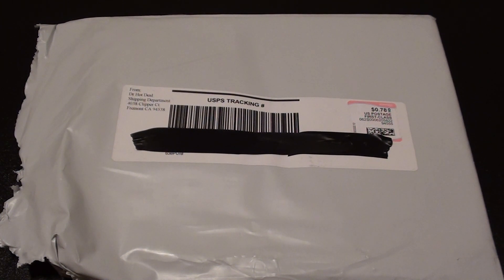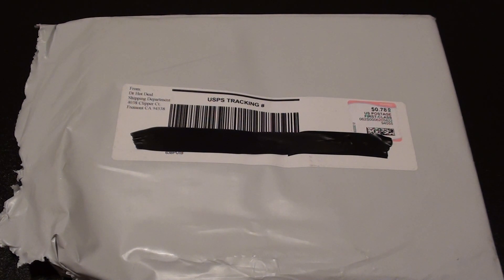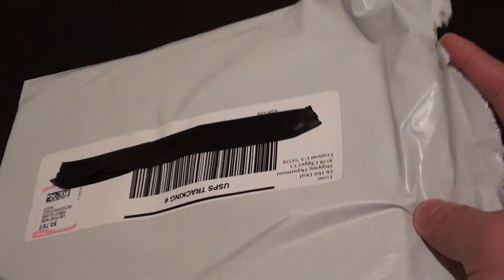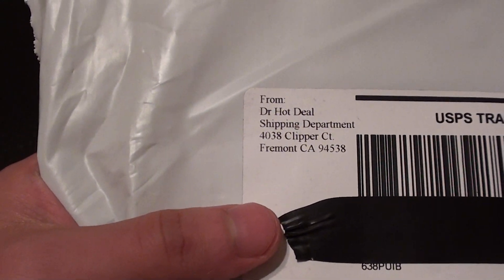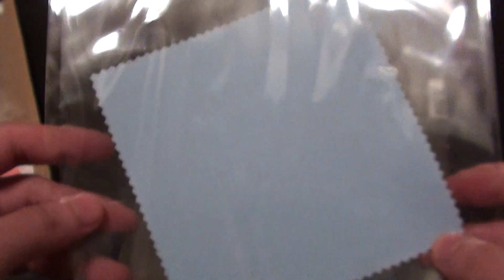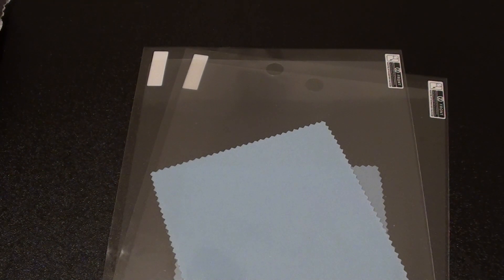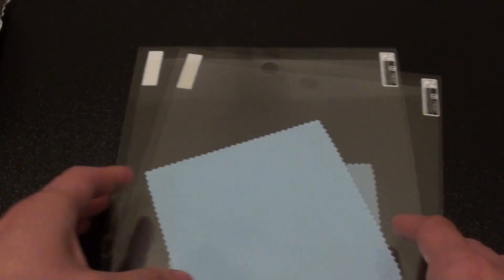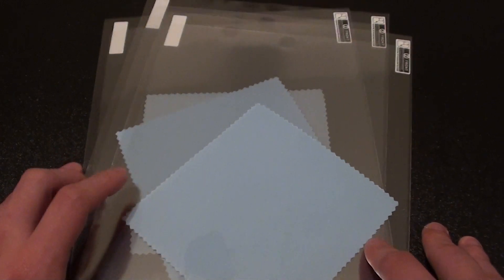Cheap Screen Protecting Film Guards for iPad / iPad 2 HD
(Link says for iPad 2, but works on iPad 1 as well)